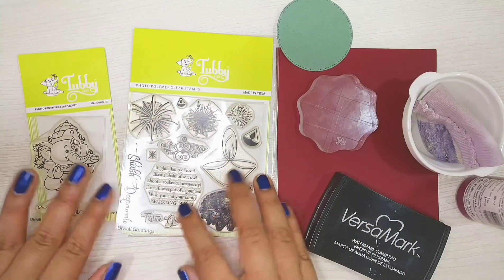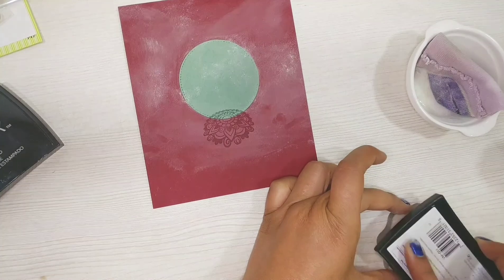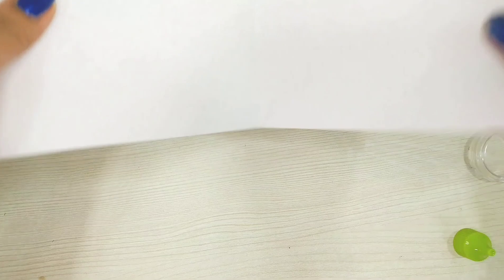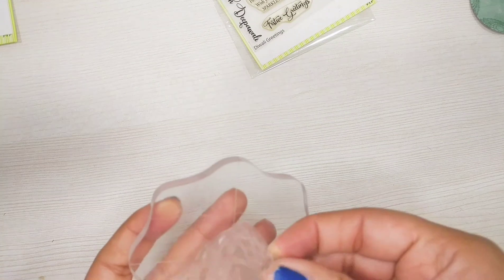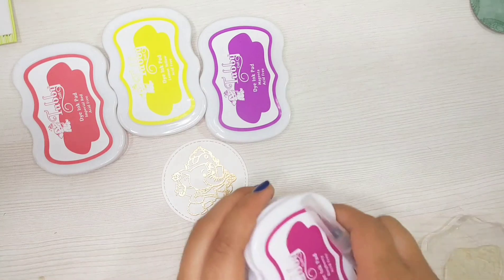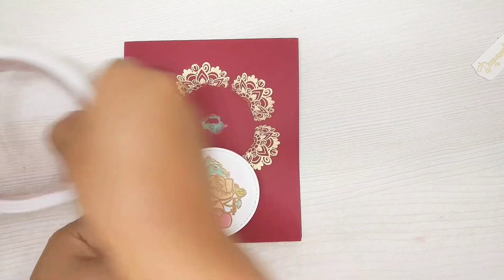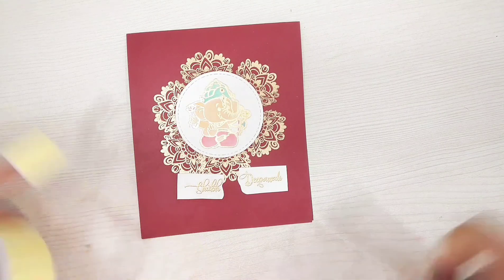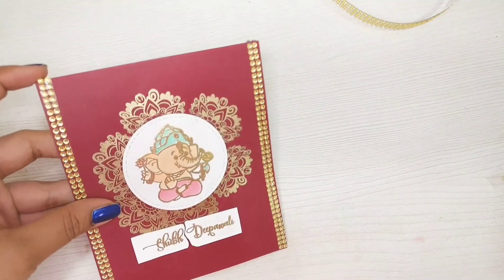DIY Diwali card🌟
Sharing an old video which I completely forgot to share.Its a beautiful card with superb card making techniques.Do watch full to understand the technique.